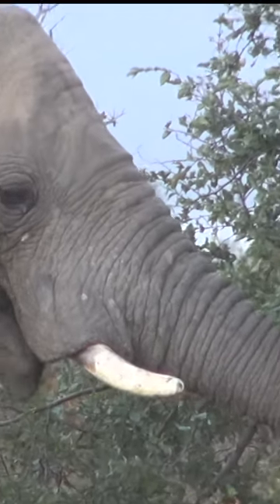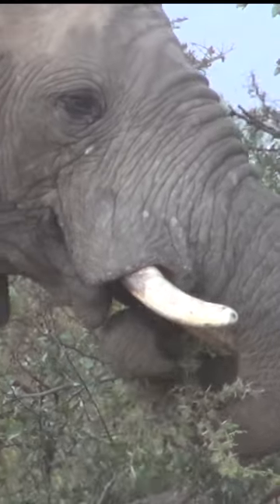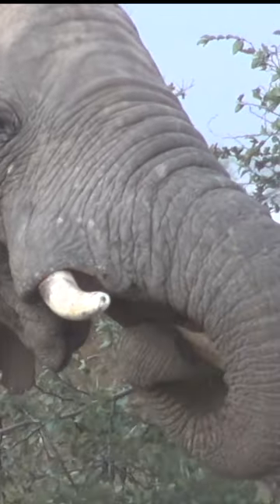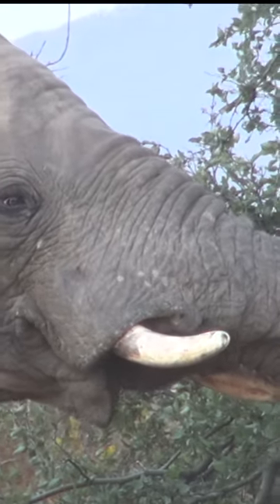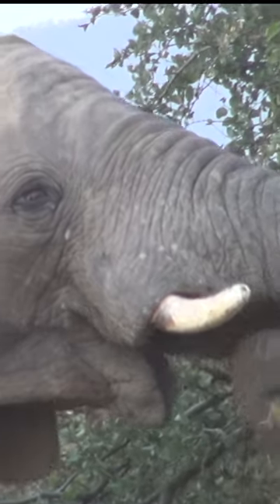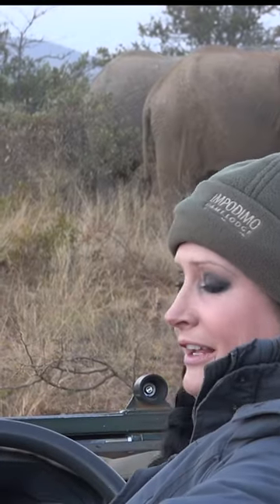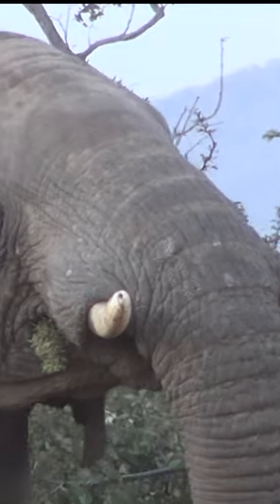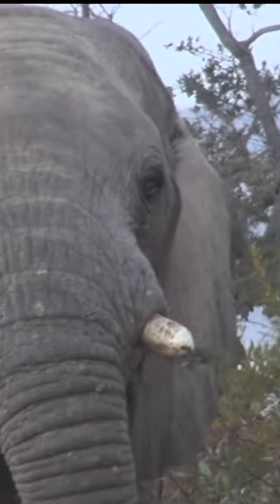Elephant Eating Up Close! Amazing Elephant Experience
See wild elephants eating and learn about the elephant tusks on safari. See the elephant eyes and trunk and tusks up close and hear about their life in the wild from expert ranger guide Marie in South Africa